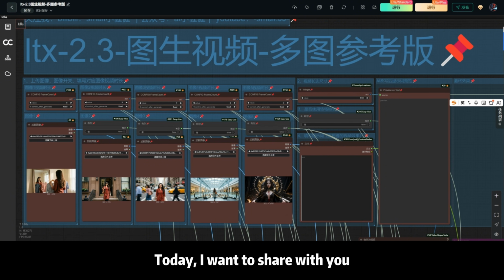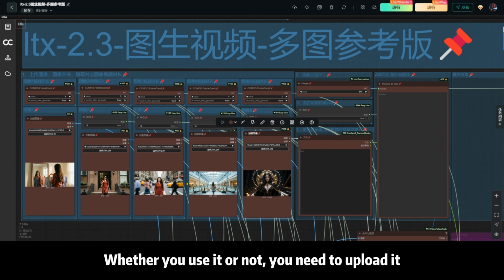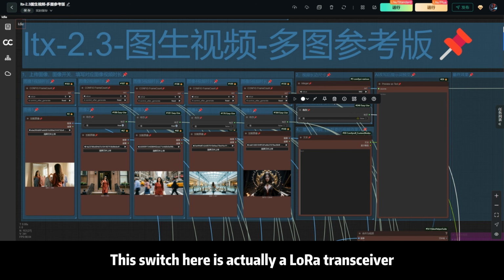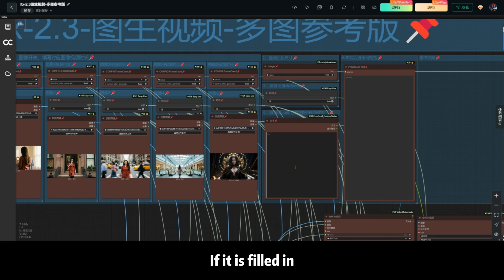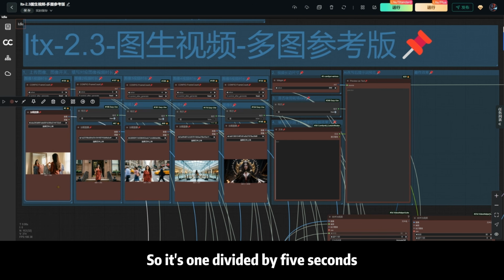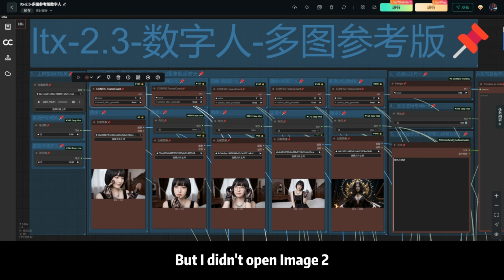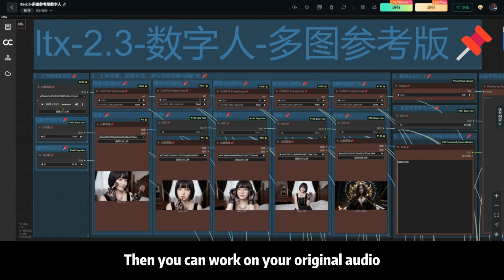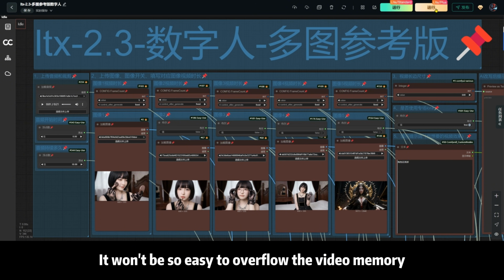LTX2.3 - Multi-image reference, silky smooth transitions!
LoRa improves the transition effect between multiple frames
Online workflow experience and download address:
digital human